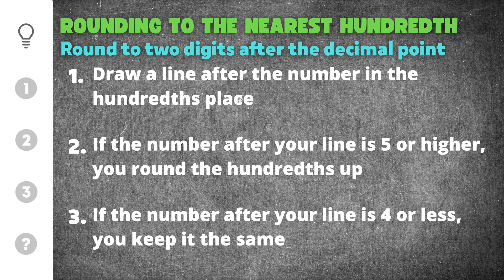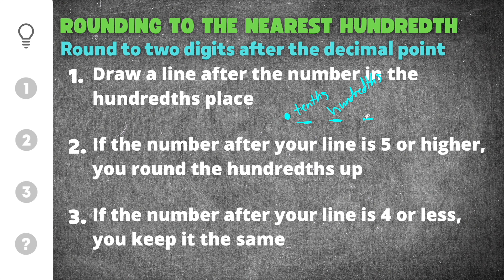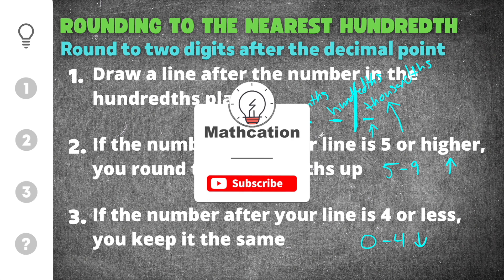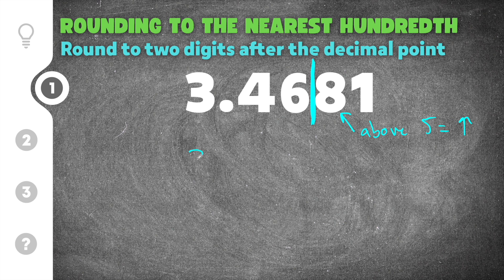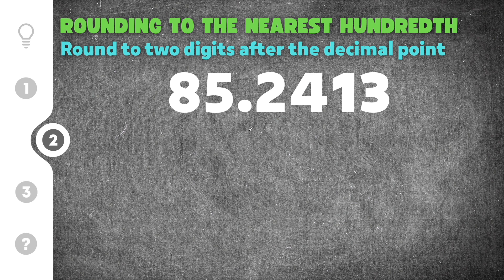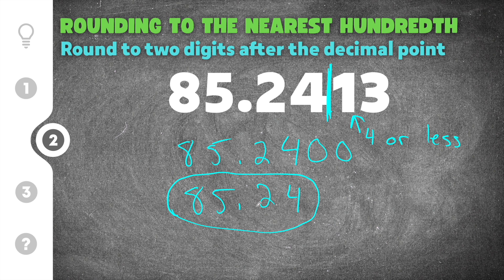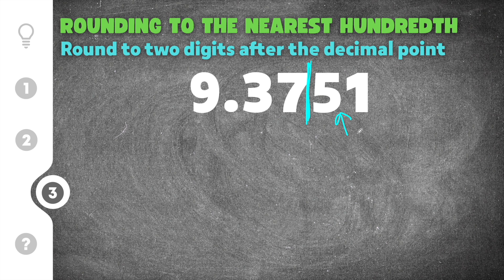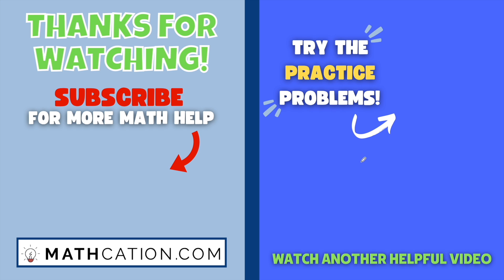3 Easy Steps for Rounding Decimals to the Nearest Hundredth | 5th Grade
Here’s a short video on Rounding Decimals to the Nearest Hundredth presented by Mathcation!

Are you looking for help with Rounding to the Nearest Hundredth? Then you’ve come to the right place! Whether you think you’re an expert, or someone that’s just started practicing, this video is for you if you need help with Rounding Decimals. This video will explain the process and steps for Rounding Decimals, go through a Decimal Rounding example problem or two, and then finally show you how to Round Decimals with some practice problems.

Chapters:
0:00 - Rounding Decimals to the Nearest Hundredth
1:30 - Practice Problem #1
2:40 - Practice Problem #2
3:41 - Practice Problem #3
4:33 - Math Practice Quiz

I hope you learned something from this video when it comes to understanding how to Round Decimals to the Hundredth. Thanks again for watching! 🤙